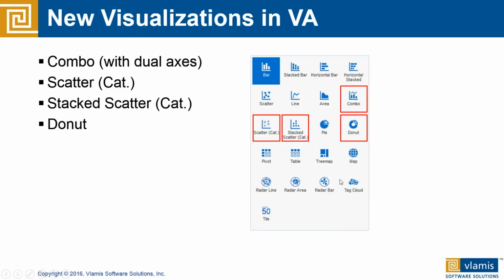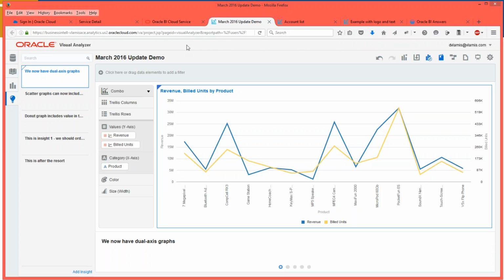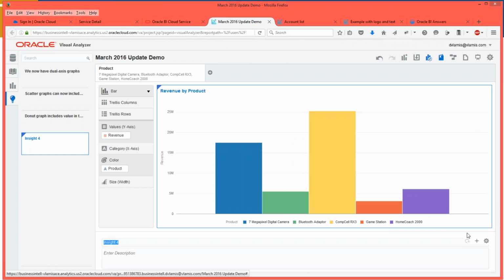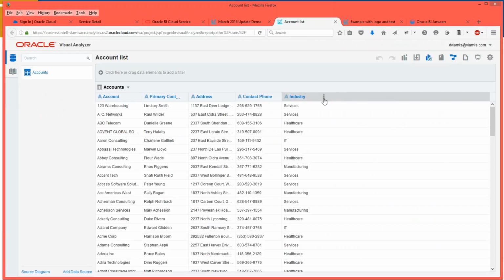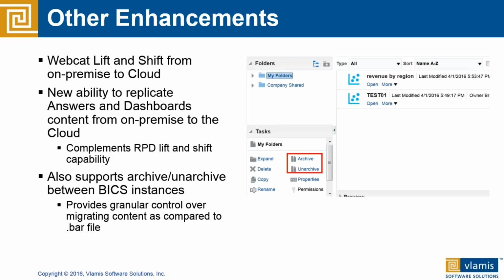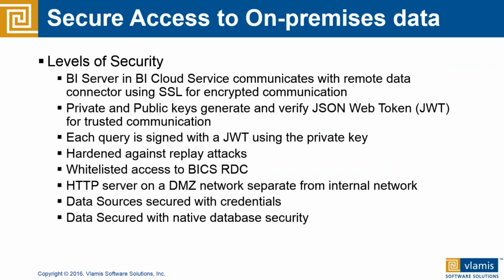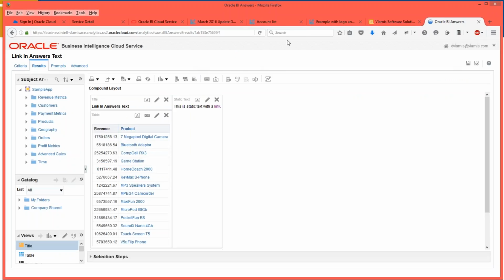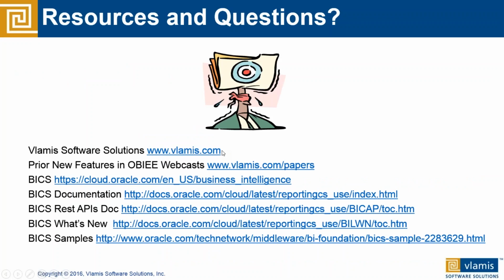BICS March 2016 New Features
Recording of New Features in Oracle BI Cloud Service March 2016 Release